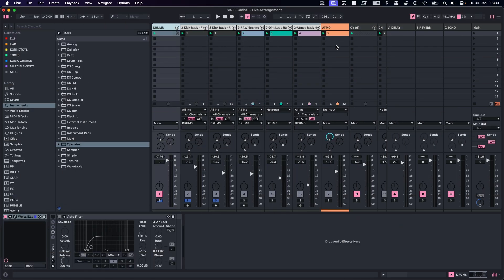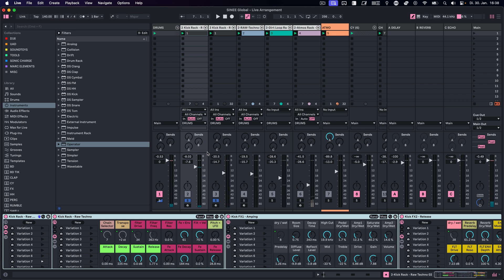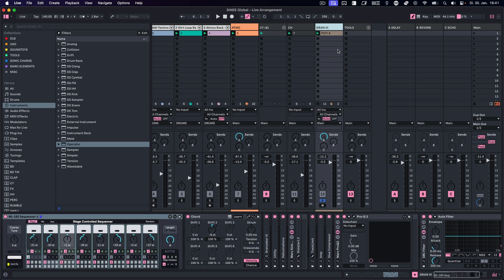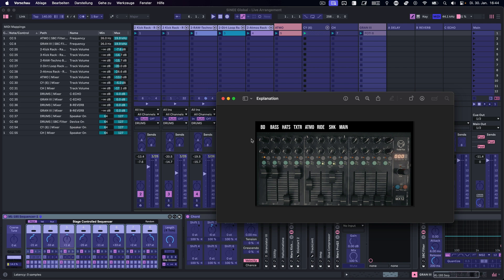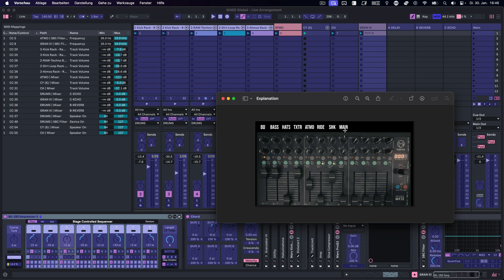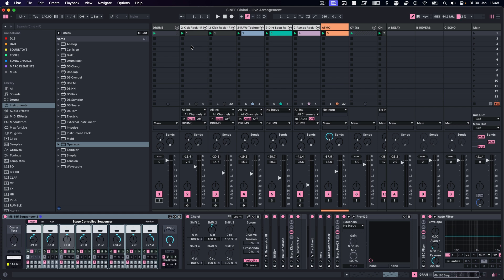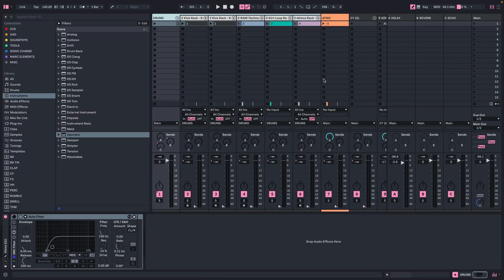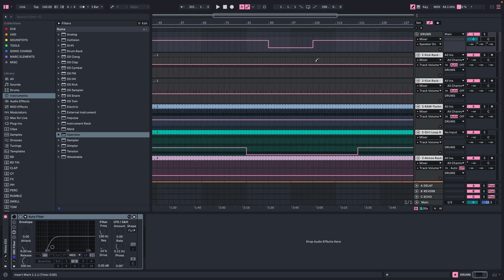Raw / Hypnotic Techno Arrangement - Live Record Your Tracks For Organic Flow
Today we take a look at an arrangement technique that yields organic results - Live recording in Ableton using a MIDI controller!

∆ SINEE COMMUNITY

00:00:00 Intro
00:00:36 Track Overview
00:01:14 Setup And Mapping Explained
00:08:11 Live Arrangement Session
00:13:32 Result & Outro